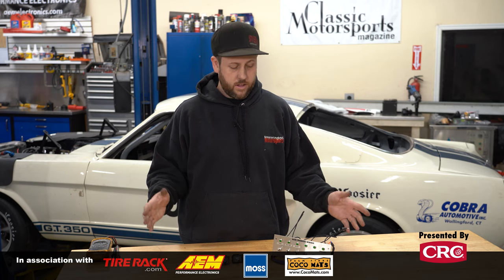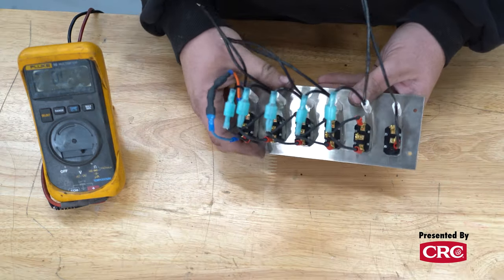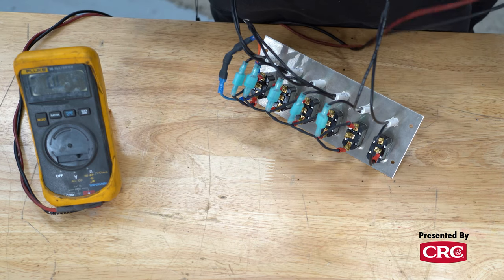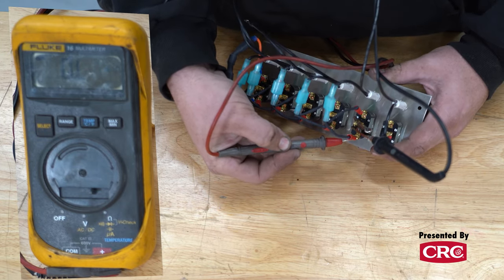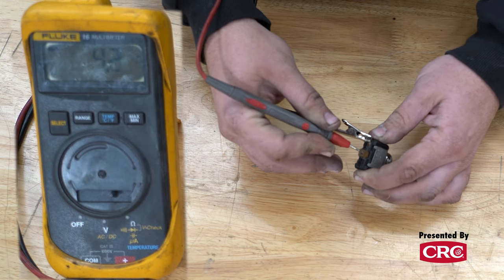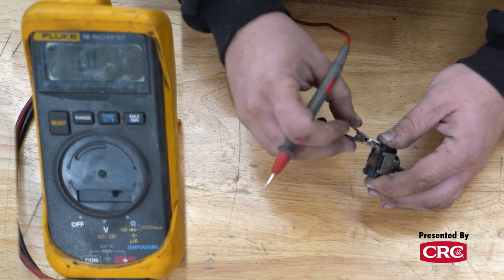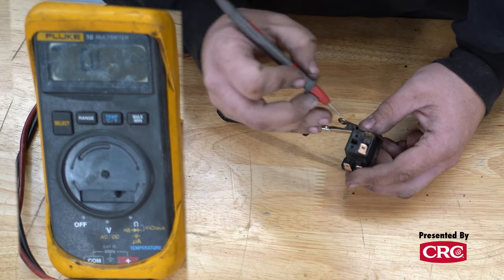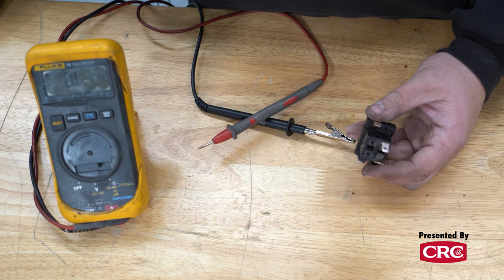How to Use a Multimeter to Test Automotive Switches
Testing switches is not as complicated as you may think. All you need is a basic multimeter and some know-how. Wiring expert Jesse Spiker shows us what you need to know to test switches on your restoration project.

Thanks:
CRC Industries: